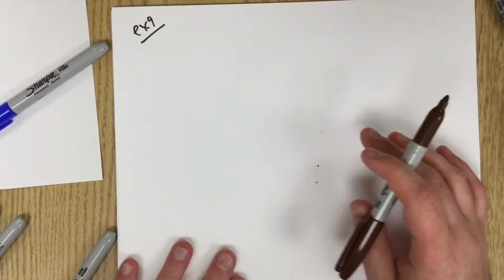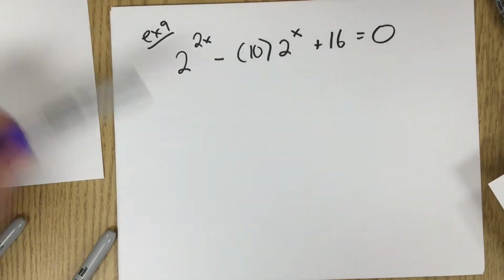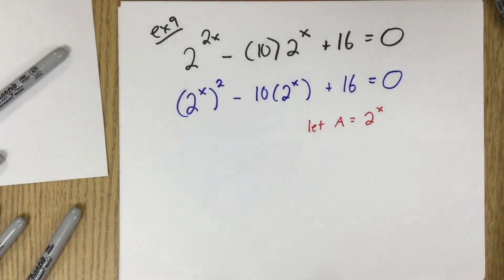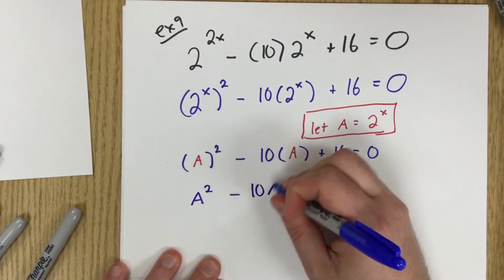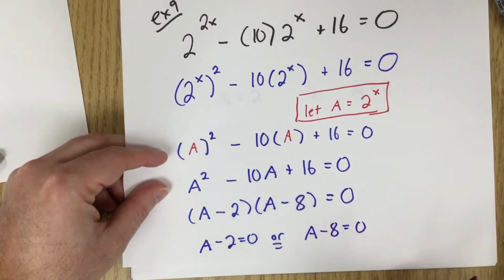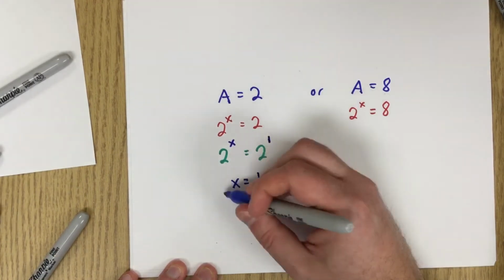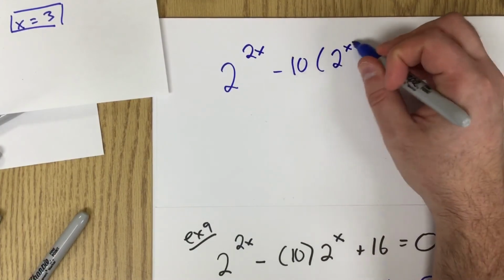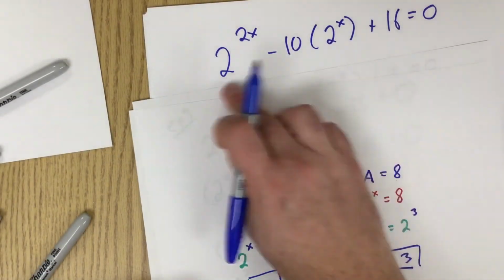Solving exponential equations part 4/4